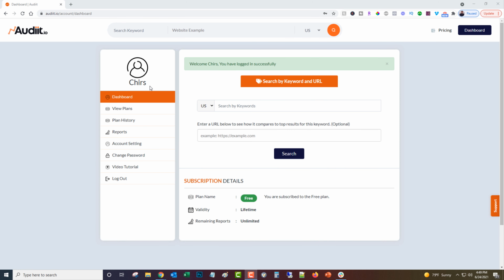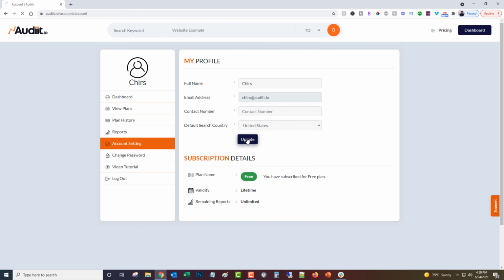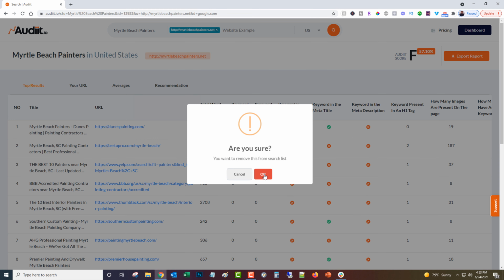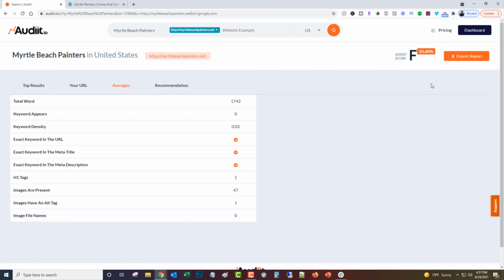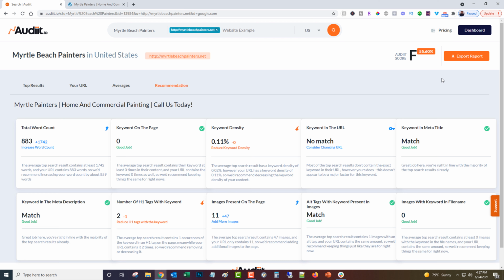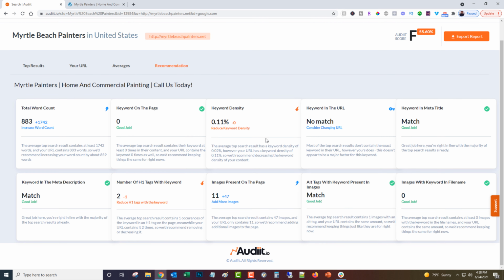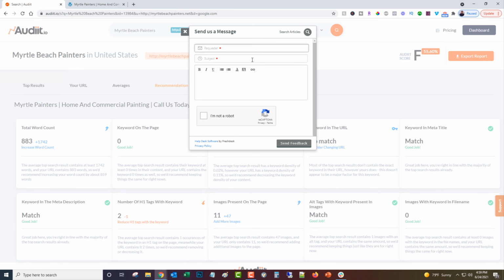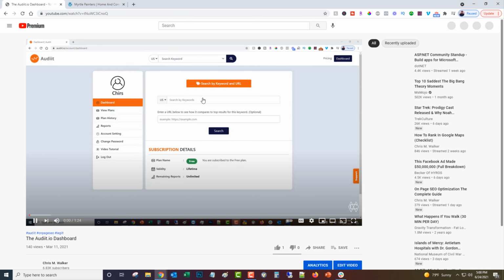Audiit.io June 2021 Updates - What Is The Audiit Score?